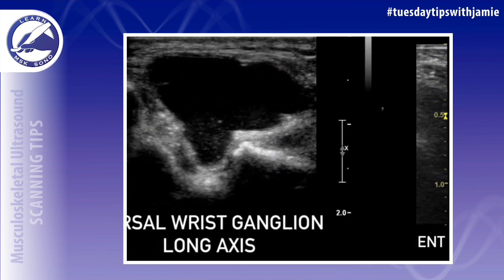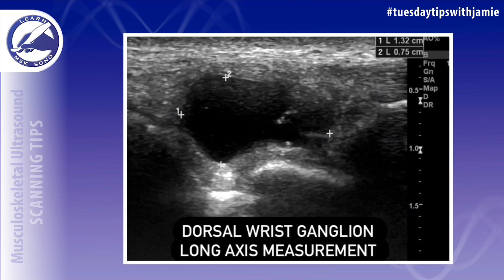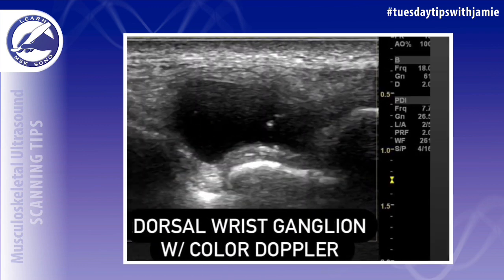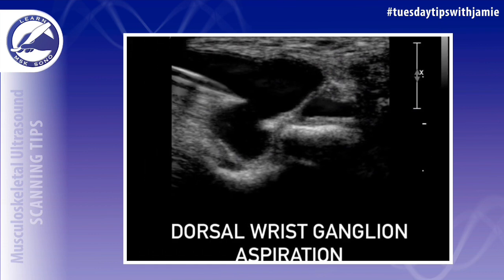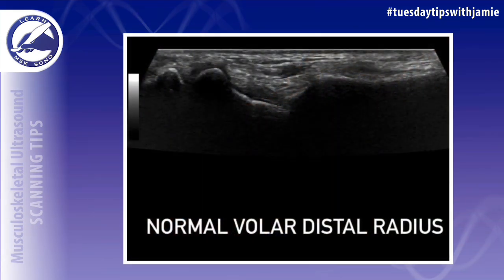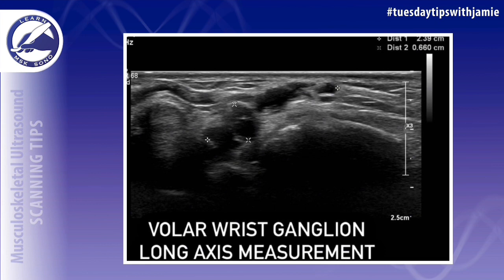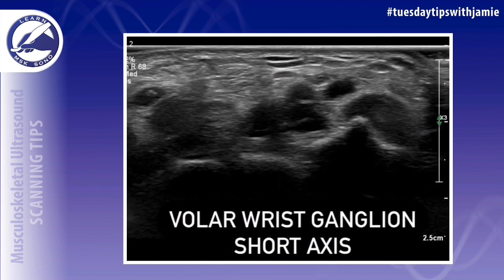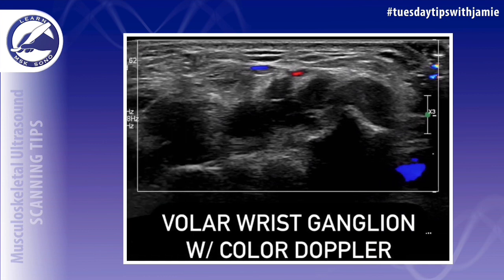Where are the sites that ganglion cysts of the wrist will be visualized on your msk ultrasound exam?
Do you want to know the most common sites for ganglion cysts of the wrist and how to assess them?

Clinical presentation:
Ganglion cysts commonly occur on both sides of the wrist and will present as a fluid filled palpable lump without a synovial lining. They are often asymptomatic, but can cause pain, deformity in the wrist, and compression of the radial artery or the superficial branch of the radial nerve. Any of these findings may warrant an ultrasound guided aspiration or surgical resection.

Ultrasound appearance:
Simple ganglion cysts appear as avascular, anechoic lesions with posterior acoustic enhancement, but internal echoes or septations may be present.

Location:
🔹If the patient presents with a
cyst on the dorsal surface of
     the wrist, it typically lies within
     the joint capsule superficial to
     the dorsal band of the
🔹On the other side of the wrist
     along the volar surface,
     ganglion cysts usually
     originate from the
scaphotrapezium joint and
     extend proximally towards the
distal radius.

Protocol:
1️⃣Take grayscale images with
     and without the surrounding
     structures labeled
2️⃣Obtain a volume
     measurement by obtaining 2
     images in the long axis and 1
     measurement in the short axis
3️⃣Use the color doppler images
     to confirm a lack of
vascularity within the cystic
     lesion and distinguish it from
     a radial artery
     pseudoaneurysm